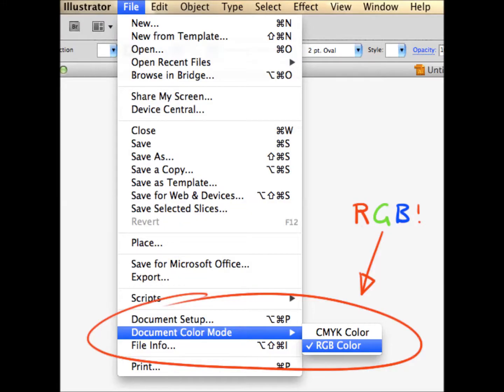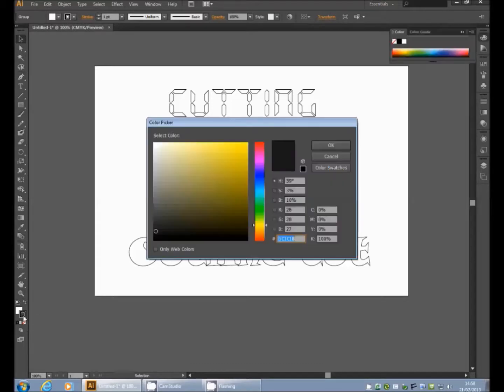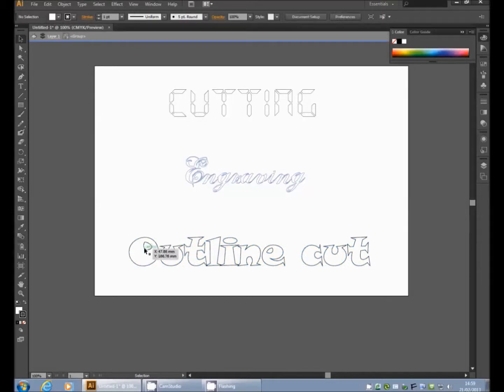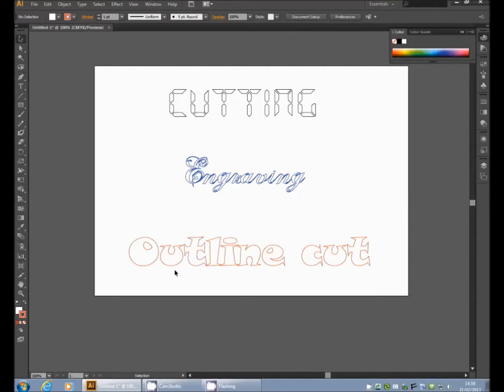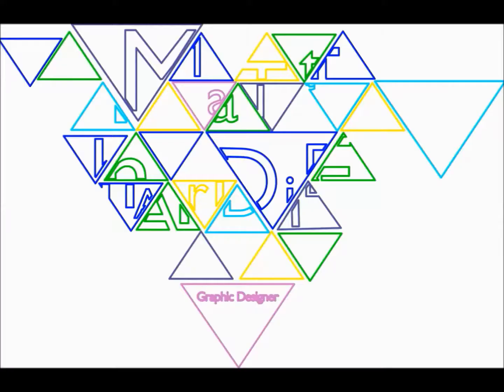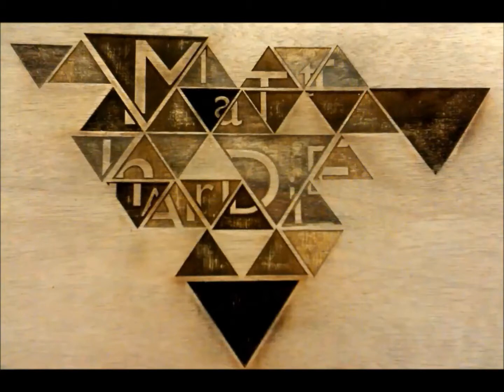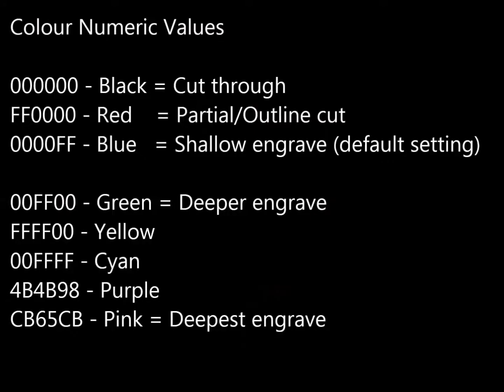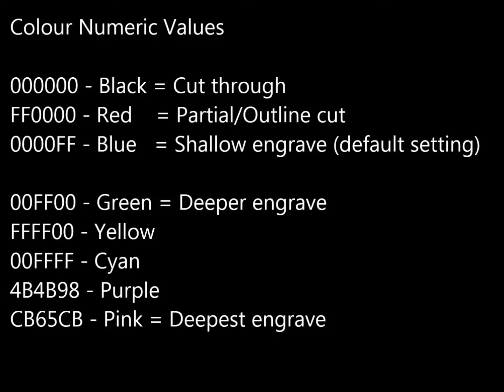Setting colours to perform tasks with Laserscript machines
Tihs demonstrates how to set colours to perform specific tasks when using Laserscript machines and the Lasercut Pro software